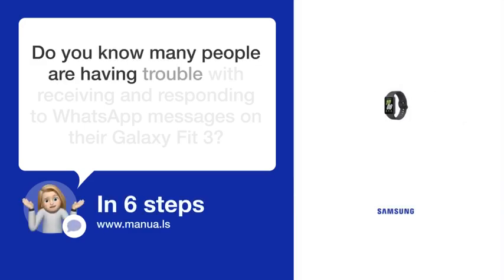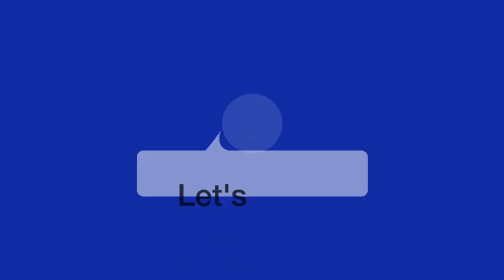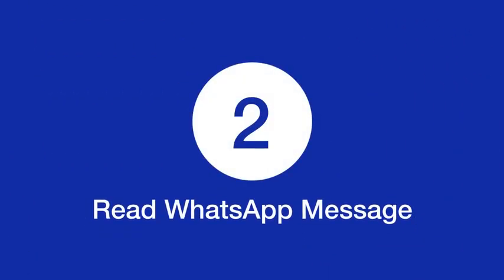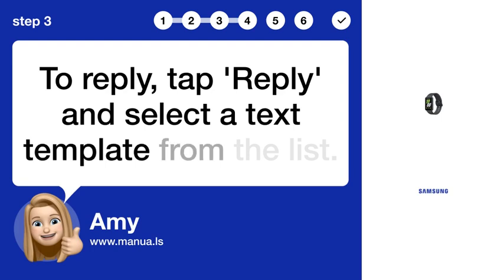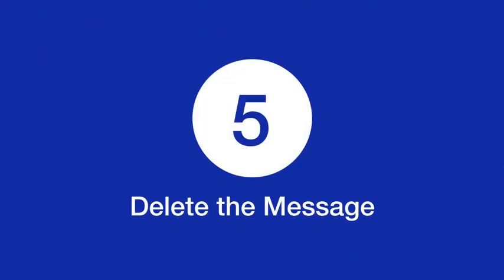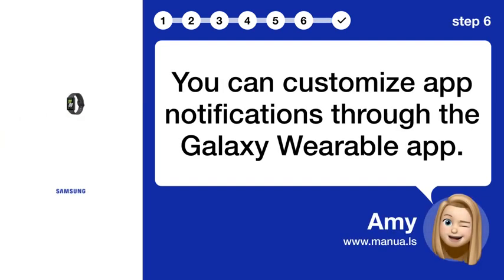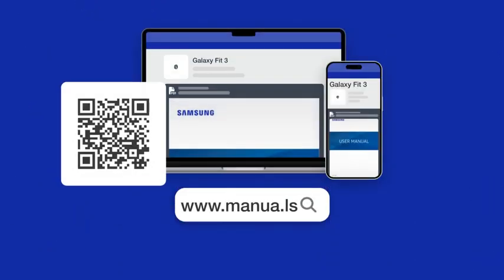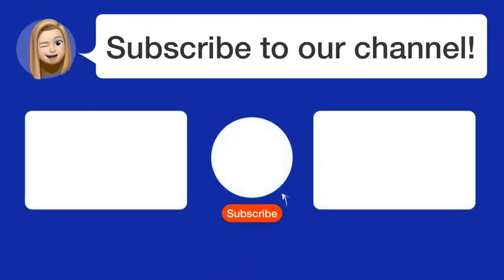How to Use WhatsApp on Samsung Galaxy Fit 3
📺 Learn how to use WhatsApp on your Samsung Galaxy Fit 3! Swipe down, reply, customize notifications and more. Watch this video to master the process!

📖 In 6 steps:
1. Swipe down to open the notification panel on your Samsung Galaxy Fit 3.
2. Tap on a new WhatsApp message notification to read the message.
3. To reply, tap 'Reply' and select a text template from the list.
4. If you prefer to view the message on your phone, tap 'Show on phone'.
5. To delete the message, tap the delete icon.
6. You can customize app notifications through the Galaxy Wearable app.

📚💬 Manual and other questions:
On our site, you can find the complete manual for the Samsung Galaxy Fit 3. There, you can also ask your question to other Samsung Galaxy Fit 3 users.